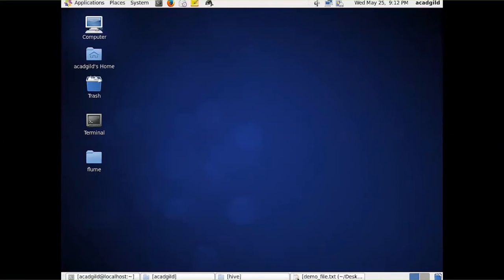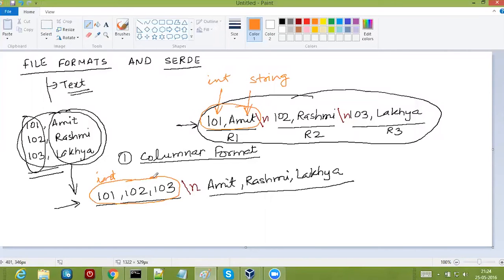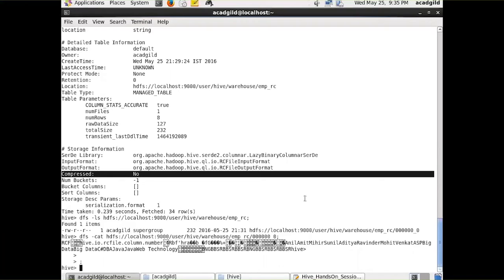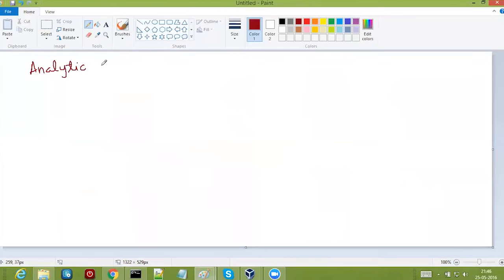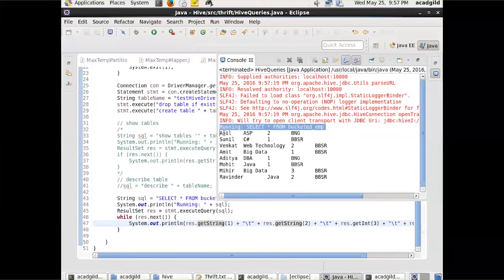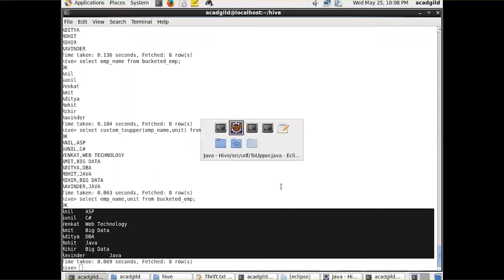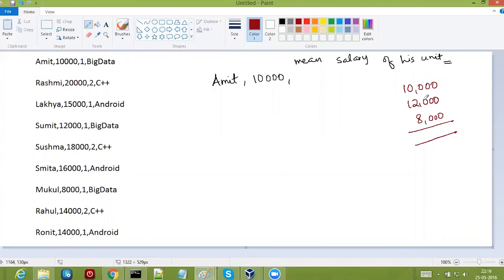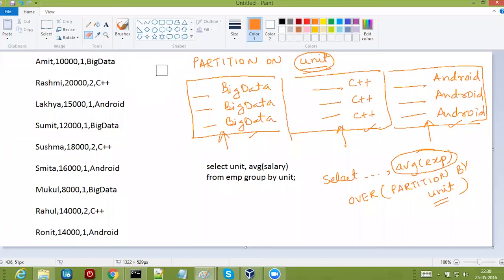What is Hive? | Hive Training Video | Hadoop Hive Online Tutorial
What is Hive?
Hive is a data warehouse infrastructure tool to process structured data in Hadoop. It resides on top of Hadoop to summarize Big Data, and makes querying and analysing easy. This is a brief tutorial that provides an introduction on how to use Apache Hive HiveQL with Hadoop Distributed File System. This tutorial can be your first step towards becoming a successful Hadoop Developer with Hive.

Features of Hive
• It stores schema in a database and processed data into HDFS.
• It is designed for OLAP.
• It provides SQL type language for querying called HiveQL or HQL.
• It is familiar, fast, scalable, and extensible.

Hive looks very much like traditional database code with SQL access. However, because Hive is based on Hadoop and MapReduce operations, there are several key differences. The first is that Hadoop is intended for long sequential scans, and because Hive is based on Hadoop, you can expect queries to have a very high latency (many minutes). This means that Hive would not be appropriate for applications that need very fast response times, as you would expect with a database such as DB2. Finally, Hive is read-based and therefore not appropriate for transaction processing that typically involves a high percentage of write operations.